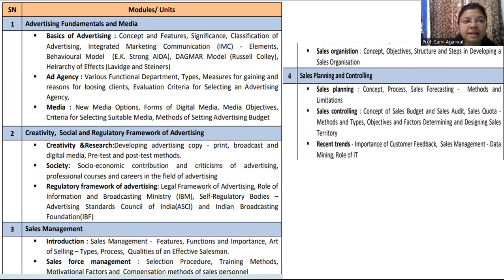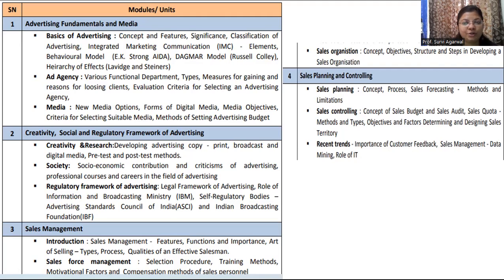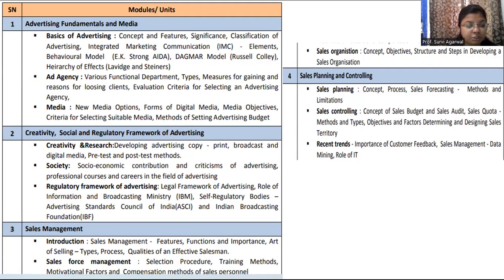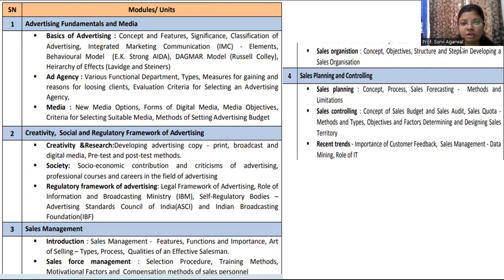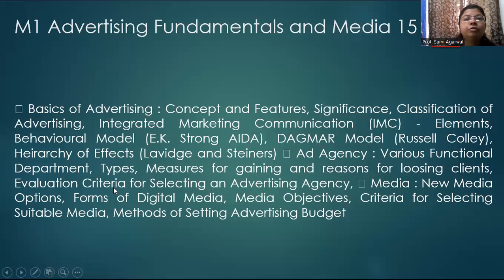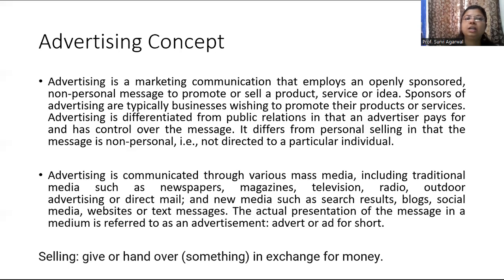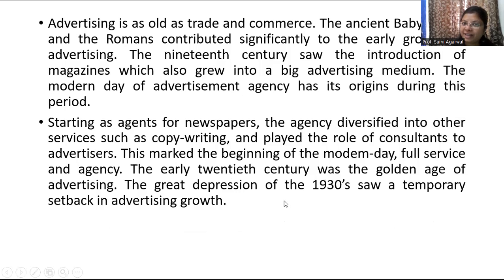Advertising and Sales Management